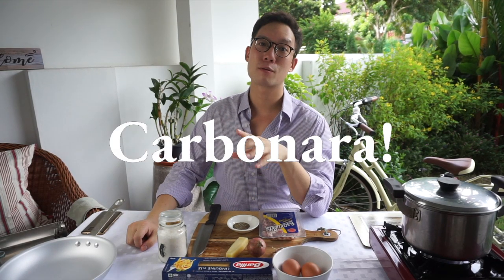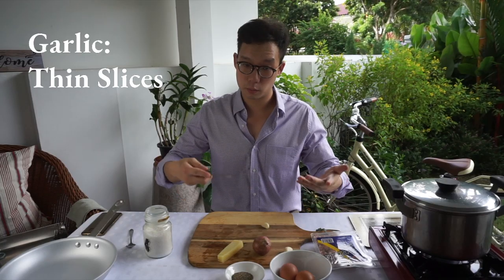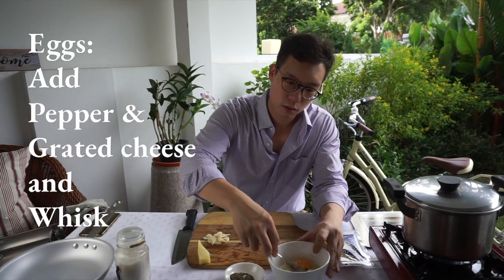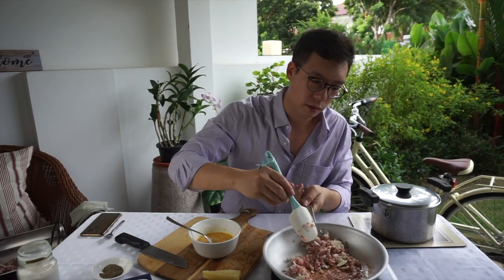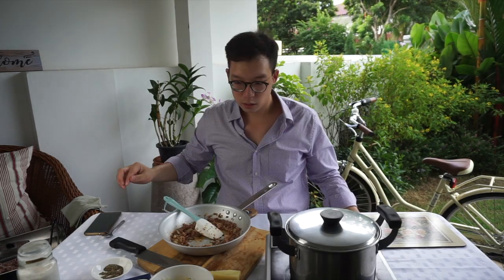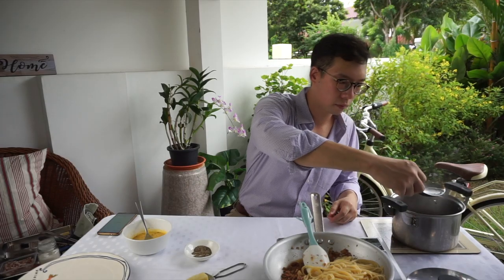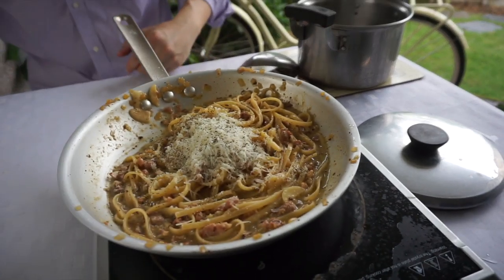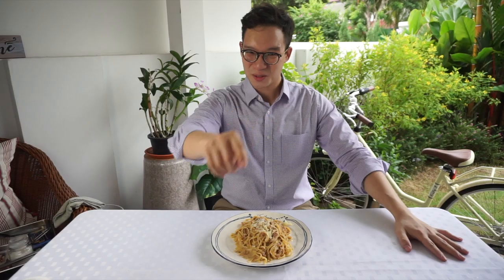How to: Carbonara, with a twist!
It's not your typical, ultra creamy Carbonara. It's a simple recipe that has Chef Micah hogging the whole plate (to his wife's annoyance).

Ingredients:
Linguine
Bacon Bits
1/2 an Onion
3 cloves of Garlic
Hard Cheese (we used Parmesan)
2 Eggs
Salt
Pepper
Water
A pot
A saucepan
1 hungry spouse

Portion: 2 Pax

Peel your garlic and cut into fine slices. Cut your onion in half, peel and dice into small pieces.

Heat your pan on a low-medium heat and add your Bacon Bits until the fat melts. Once lightly browned, add in your onions and garlic and caramelise. Allow the fond, the brown residue that gets stuck to your pan, to form, it will give the sauce an extra kick.

Crack your two eggs into a bowl. Add your pepper and grate in some cheese.
Give it a good beat.

Once your bacon, onion and garlic are caramelised, take it off the heat and add some water into the saucepan. Scrape the fond off from the base and mix it in with the rest of the contents.

Put a pot of water to boil and add in some salt (we added one tablespoon to our large pot). Add the pasta into the boiling water, ensuring that it is fully submerged. Let the pasta cook as directed on the package, or until your desired hardness.

Once the pasta is cooked, add it to your saucepan and replace it onto the stove at a medium heat. Add in some of the pasta water as shown and mix, ensuring you pasta is well coated with your bacon, onion and garlic.

On a low heat, add in your egg mixture and continuously mix it into the pasta. DO NOT LET IT SCRAMBLE, otherwise it will become scrambled egg pasta. Once combined, add in more cheese and pepper to your liking.

When the pasta sauce is velvety smooth, take it off the heat and season accordingly.

micasa kitchen and bar
101c Jalan Jurong Kechil, #01-01 Singapore 598602